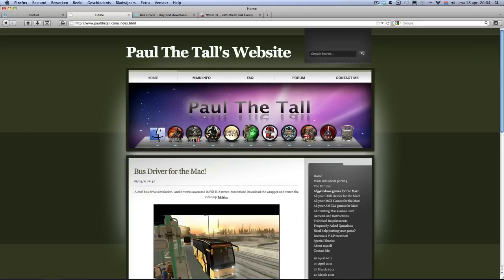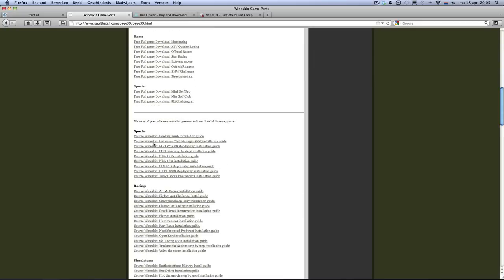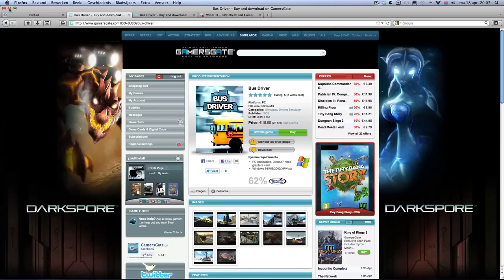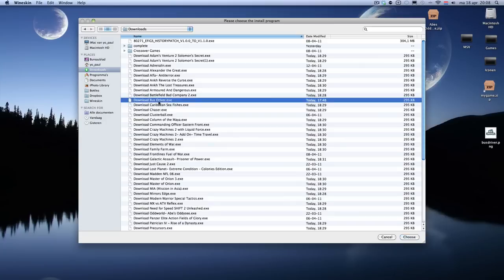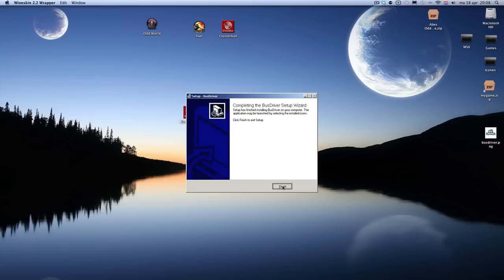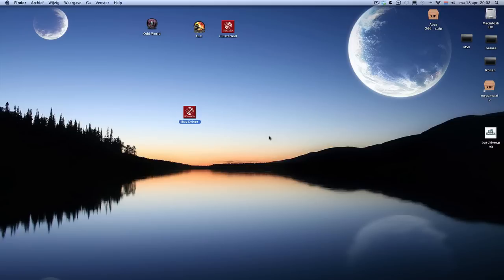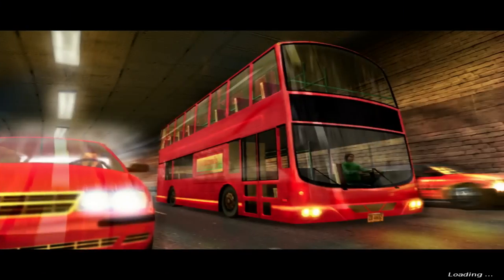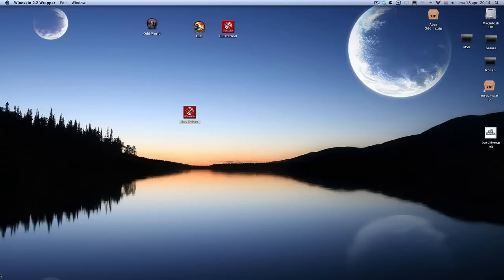Bus Driver for the Mac!